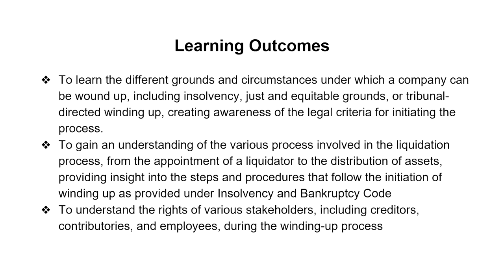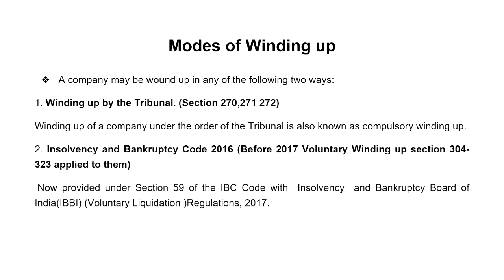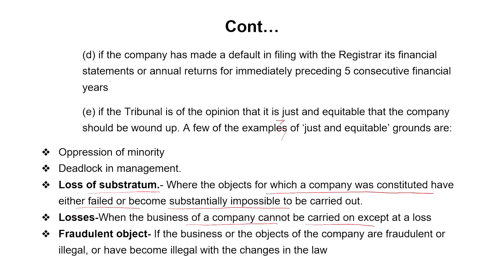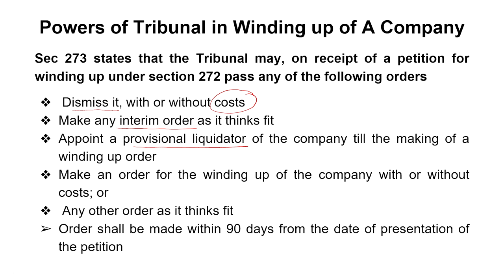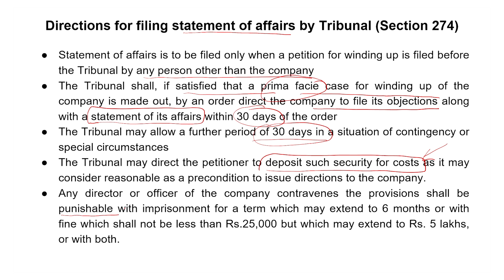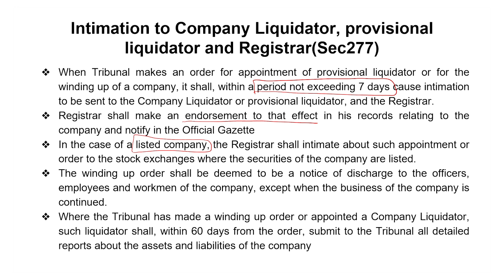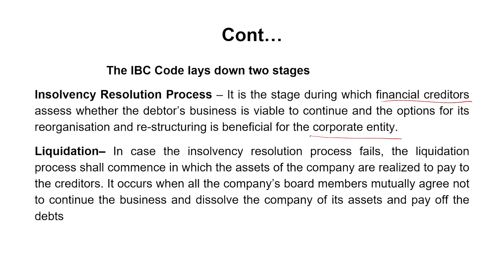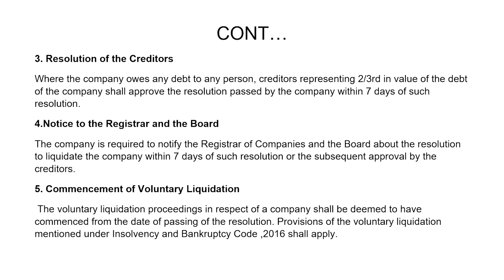Winding up of Companies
Course Name : Company Law
Subject : law